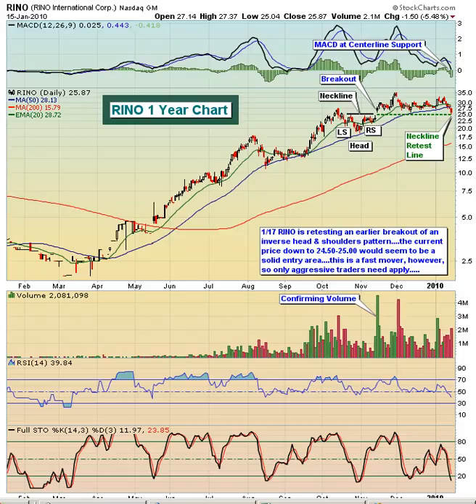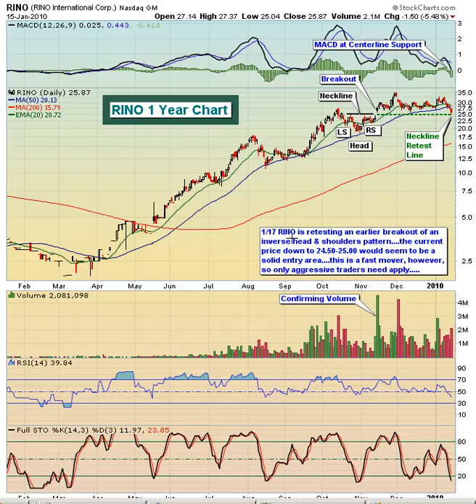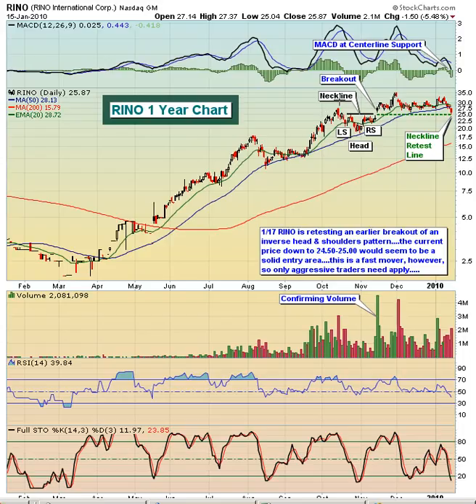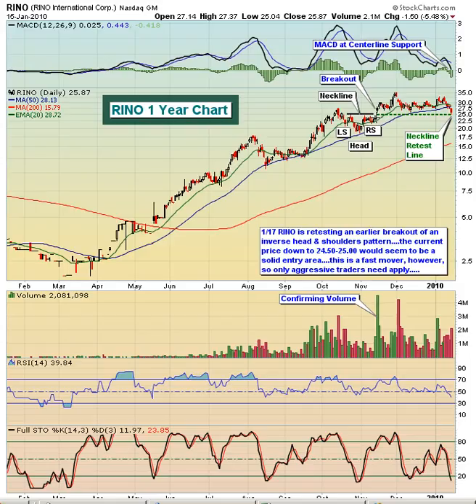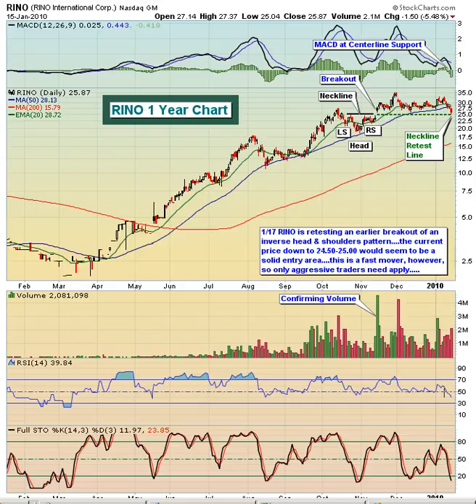Invested Central Chart of the Day 1.19.10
RINO is a $656 million industrial goods company that operates as an environmental protection and remediation company.  It engages in designing, manufacturing, installing, and servicing wastewater treatment and flue gas desulphurization equipment principally for use in the iron and steel industry in the People's Republic of China.  Volume began increasing in July as RINO spiked significantly to the upside.  Volume really expanded in late September and early October as RINO moved to fresh 52 week highs.  Volatility has increased considerably in the past few months as more and more traders have been whipsawed.  Friday's drop took out the December lows as RINO closed at its lowest level since mid-November.  We expect the stock will see some short-term support from $23.75-$25.00, at which time a quick jump back to $27.00-$28.00 would seem likely.  We would only consider trading RINO if you have the stomach for quick, volatile moves in both directions.